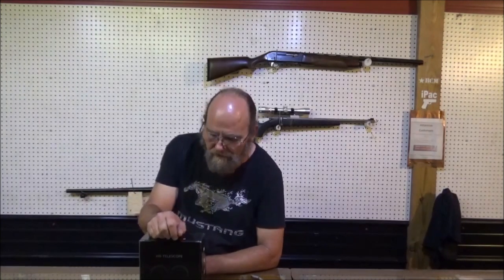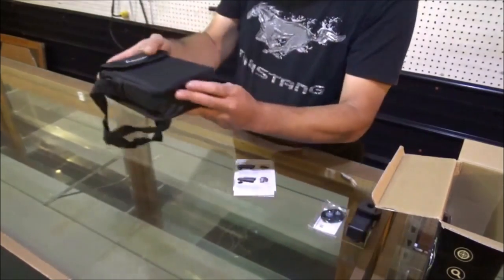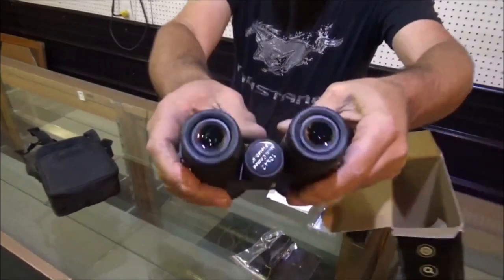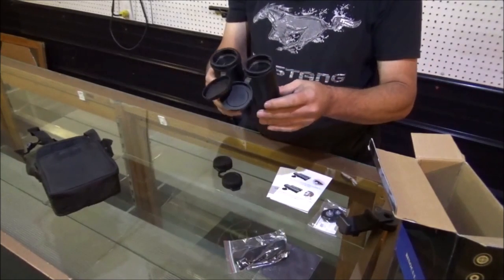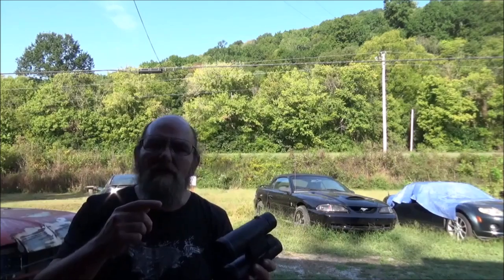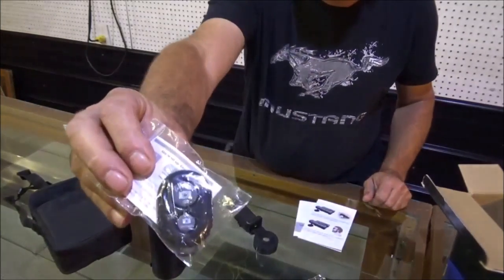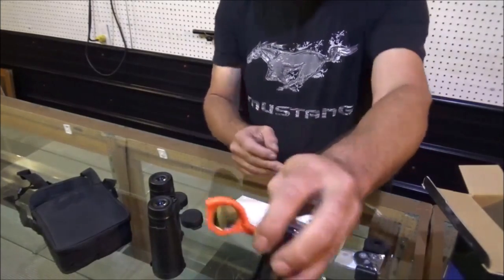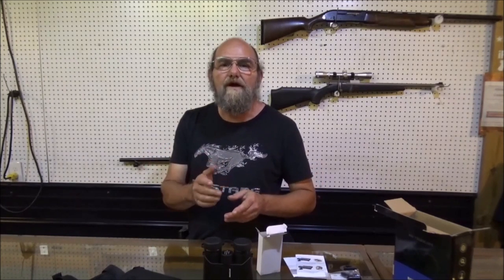Rimozan HD Binoculars Test